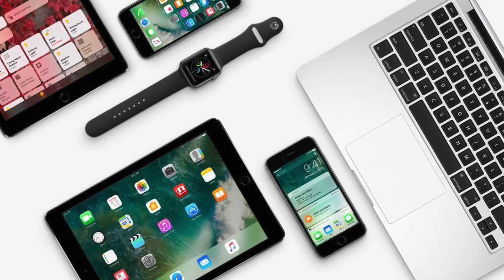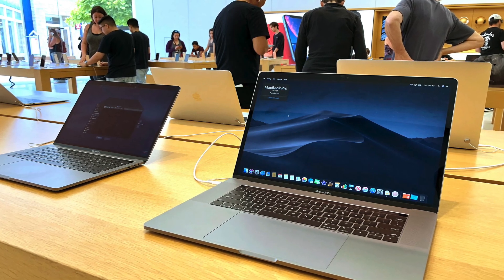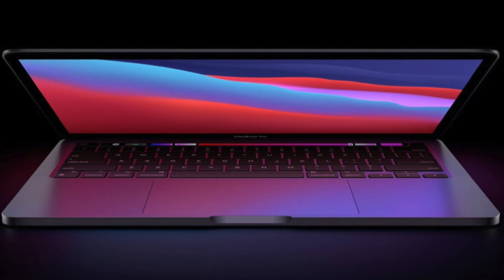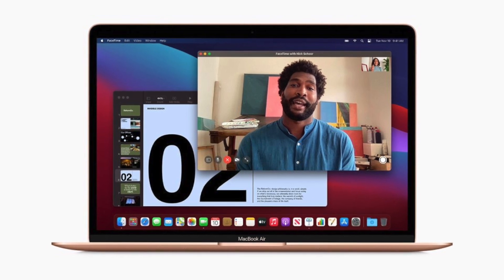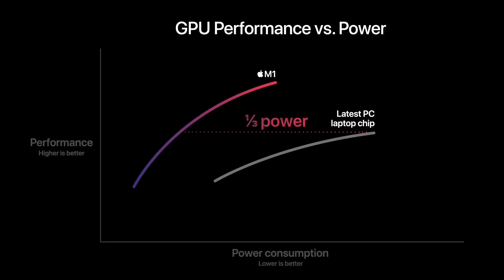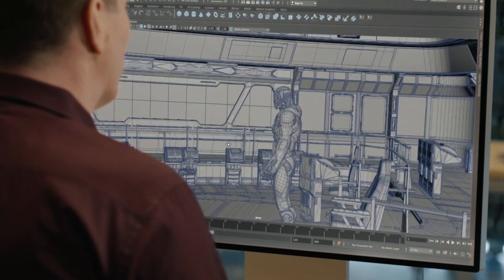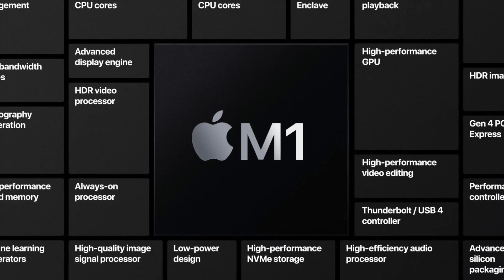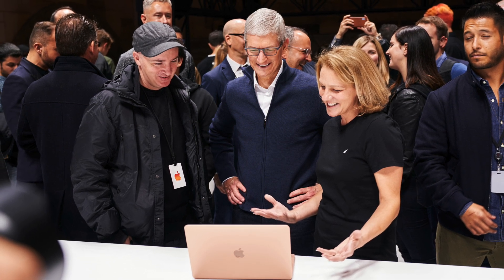Why Apple's M1 Chip Is So Important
Start building your website with Squarespace today and get 10%-off your first purchase

Consider the experience that an iPhone or iPad delivers. Users can run the same apps on both devices, they can expect all-day battery life, an instant-on display, silent operation, and no overheating issues. But Intel-based MacBooks doesn’t offer any of that. They have a completely different system architecture that can’t run iPhone or iPad apps, real-world battery life always falls short of Apple’s estimates, especially for performance-intensive tasks, displays aren’t instant-on, operation can get quite loud due to fan noise, which is triggered because the processor is running too hot. So it isn’t hard to imagine that users might be a little disappointed with the MacBook experience compared to the iPad or iPhone. And Apple knows that. In fact, they’ve been aware of these glaring differences since the original iPad in 2010. During a meeting about the MacBook’s future roadmap, Steve Jobs brought his iPad and demonstrated it’s instant-on display compared to the MacBook’s less responsive display. He simply said “See this? I want that to do this.” And the only way to get the MacBook to have the same responsiveness as the iPad, was to build a custom chipset. And that’s exactly what Apple did with their new M1 chip. So in this video, I’ll explain why the transition from Intel to M1 is so important, and why it took Apple so long to do.